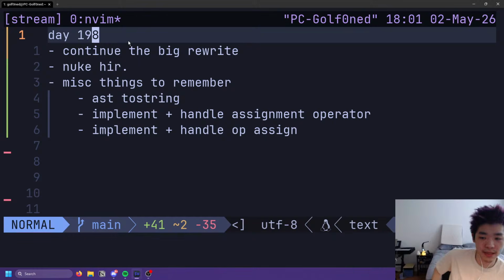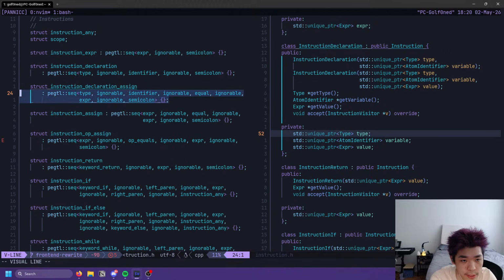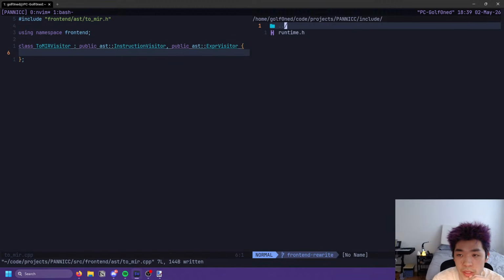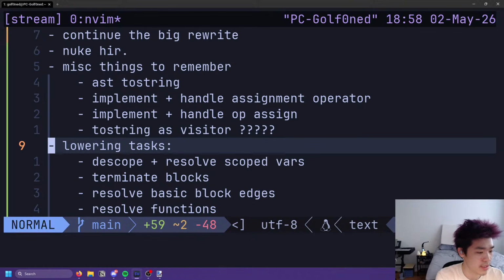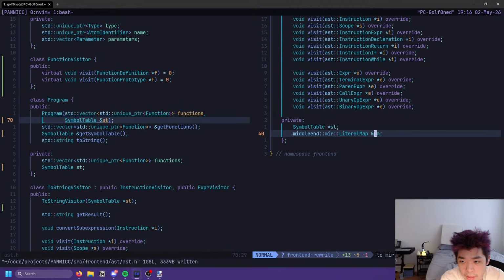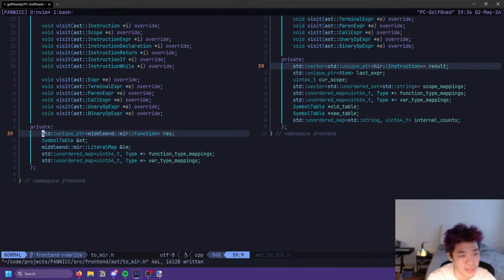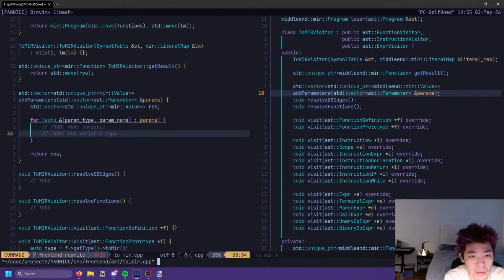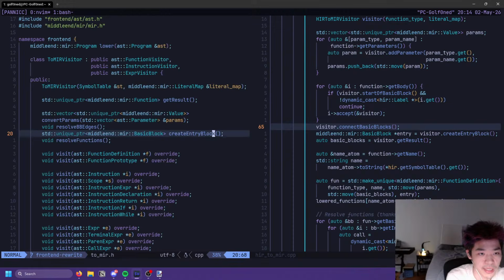studying compilers every day until i land a compiler role (day 198)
back to nuking hir